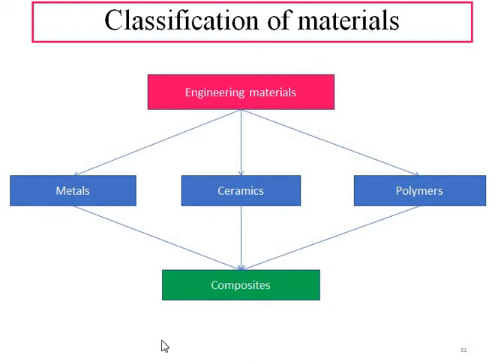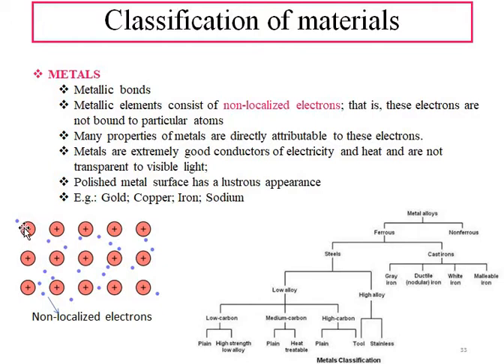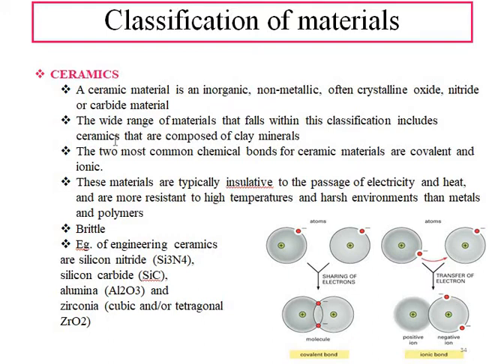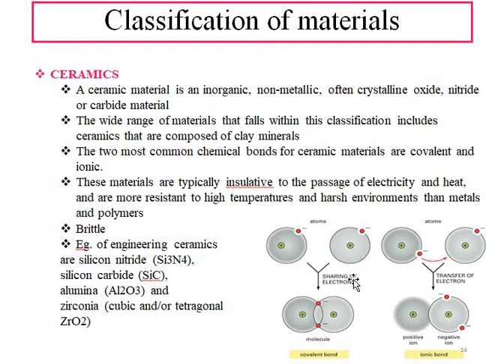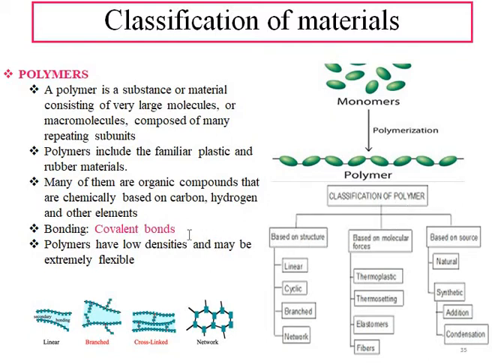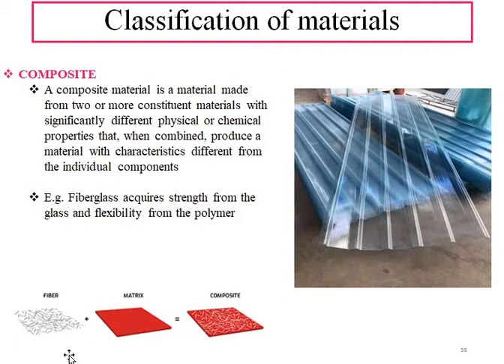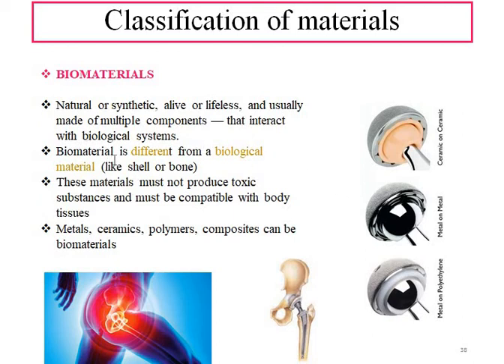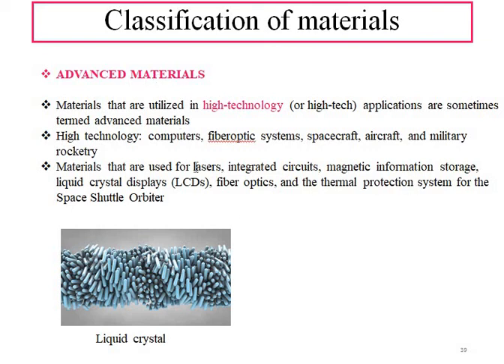MST M1 L3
Module 1 Lecture 3 of material science and technology